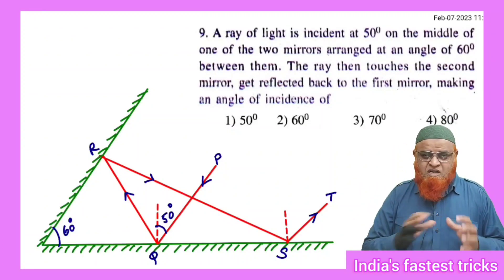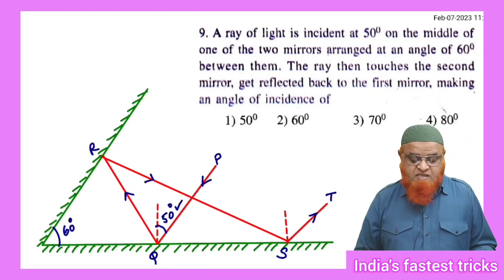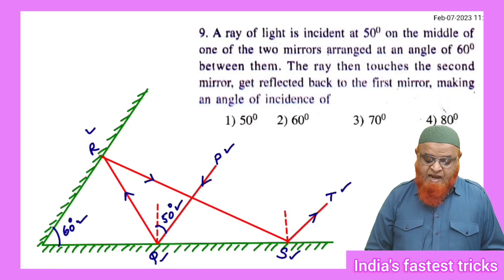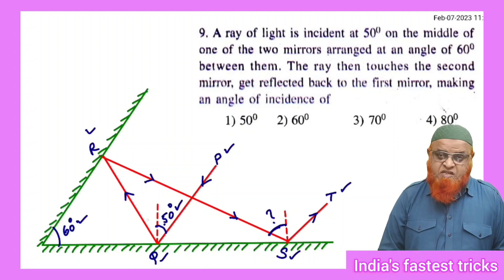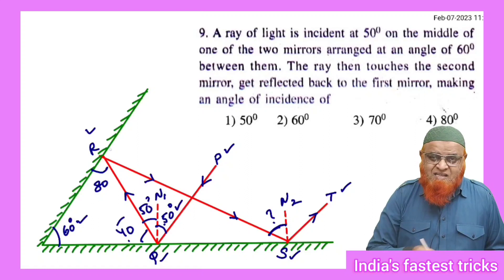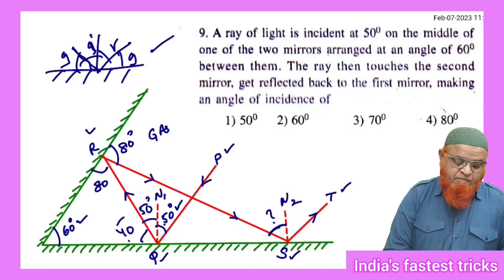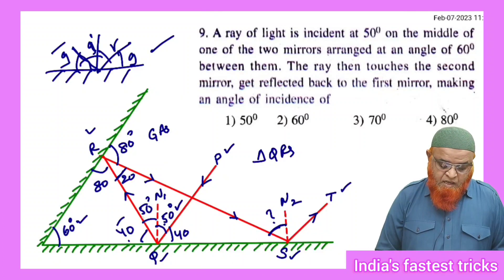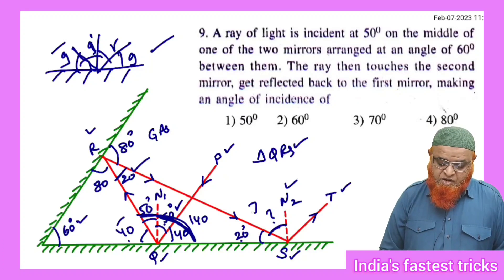92) Ray optics short tricks | Neet and Jee mains 2023